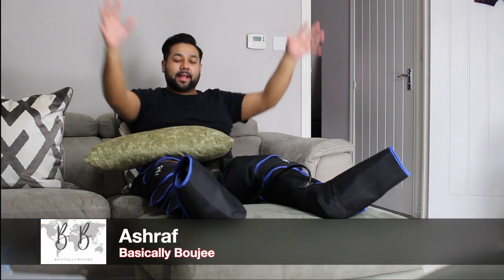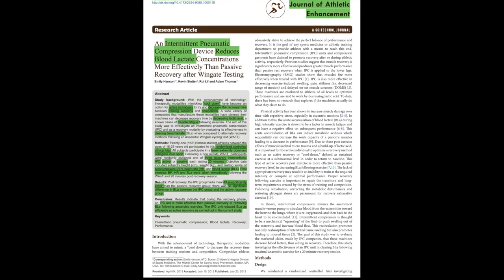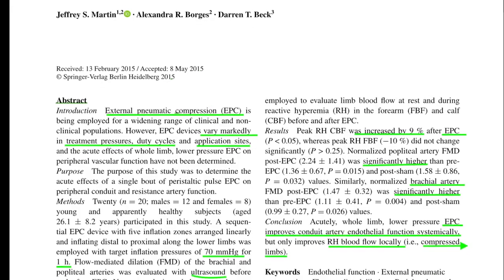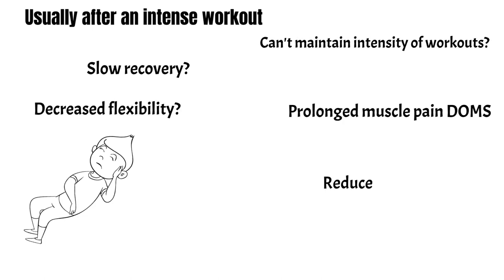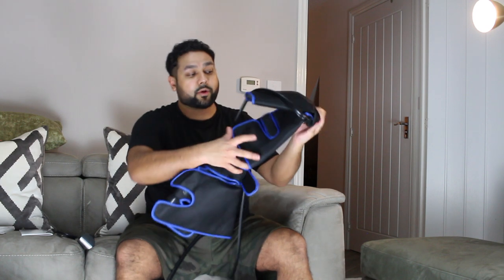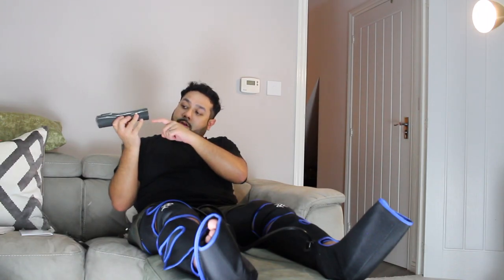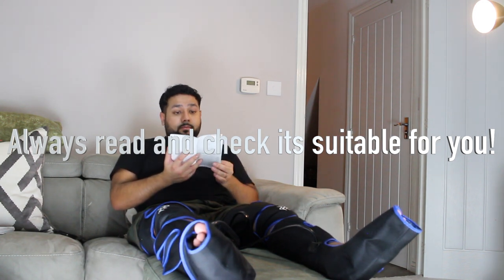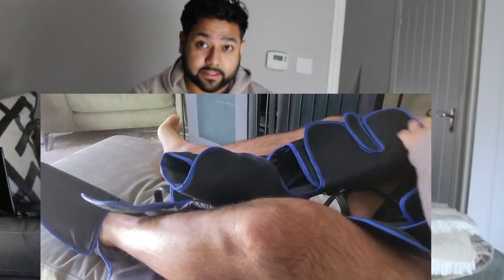Pneumatic Air Compression Therapy | Leg Massager | Recover Faster Than Ever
Do you struggle to maintain the intensity of your workouts after an intense workout?
Do you have swelling in your legs?
Are you sitting/standing for long periods of time?
Do you hate how long it takes to recover/DOMS?
Are you recovering from  an injury?
Do you have poor blood circulation?

If you've answered YES to any of these questions then you're in the right place. I go through the data around pneumatic compression therapy and see if it can really help! All from the comfort of the sofa!

Leg Massager with Heated Knee Pads

Leg Massager without Heated Knee Pads

Massage Gun

High End Compression Boots

Foam Roller

Socials